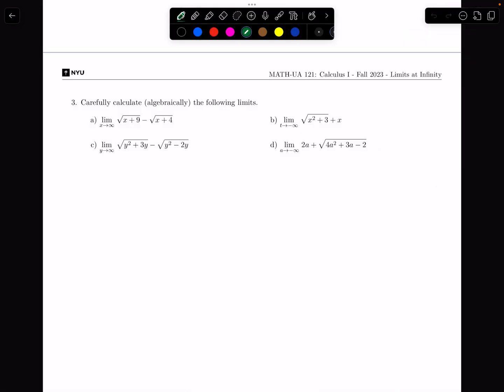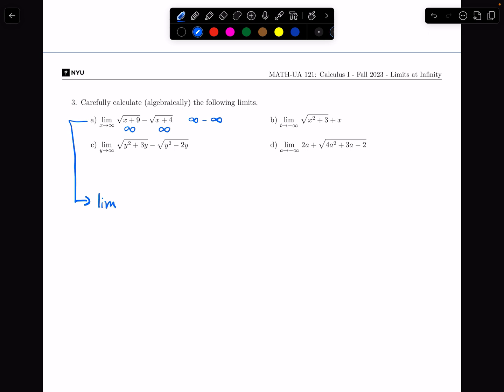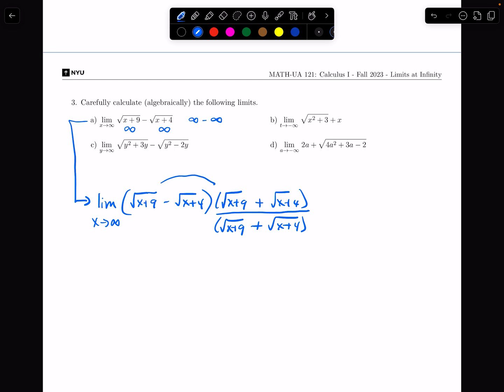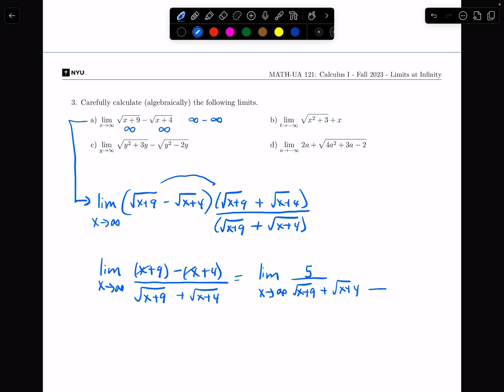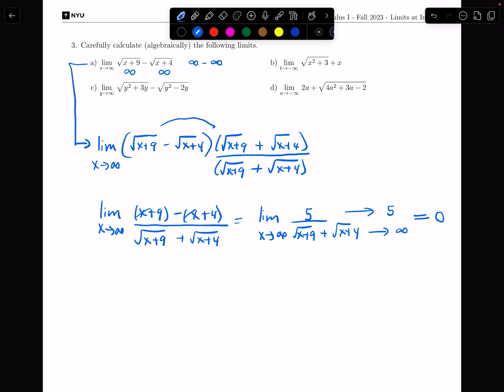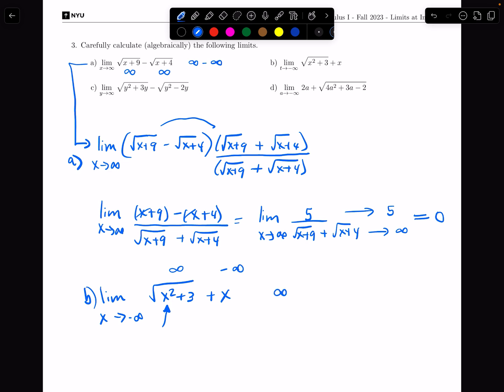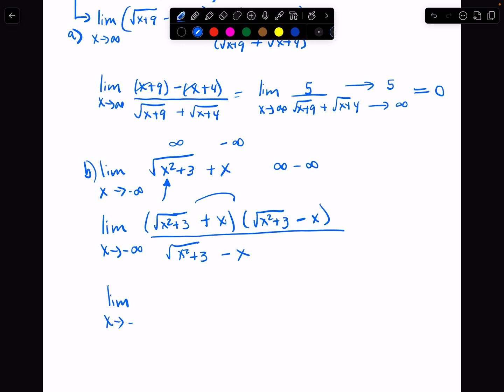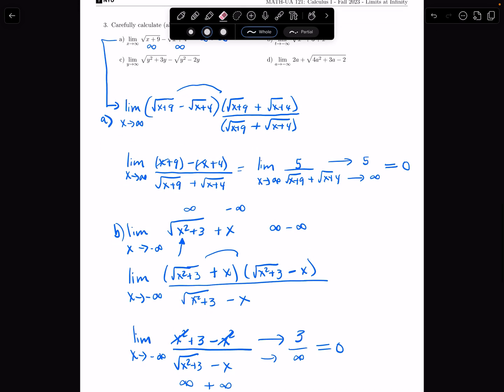Limits and conjugates